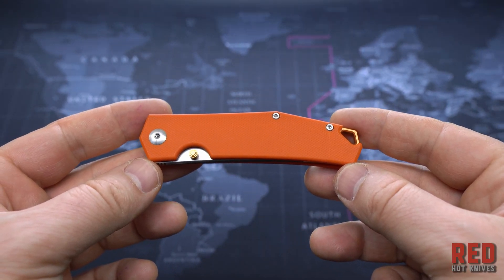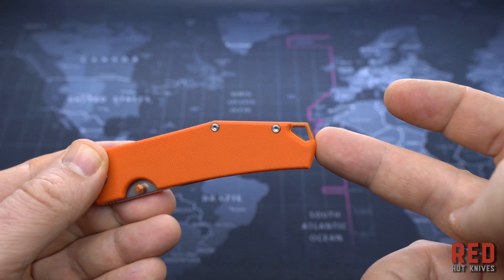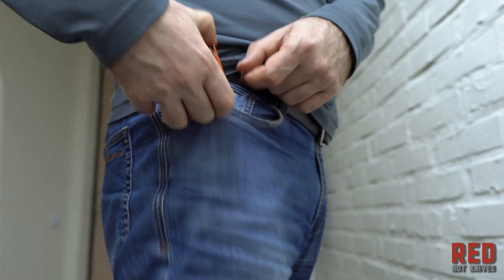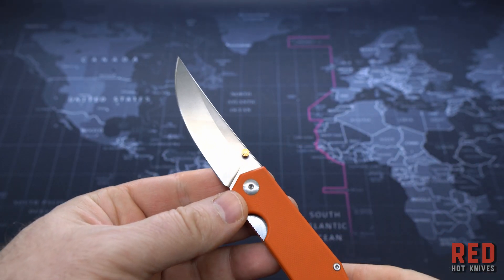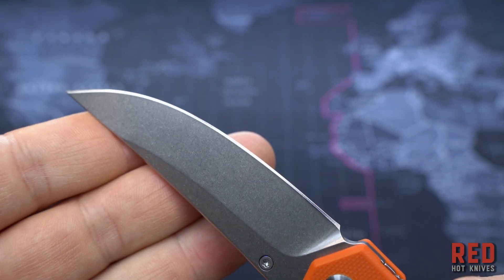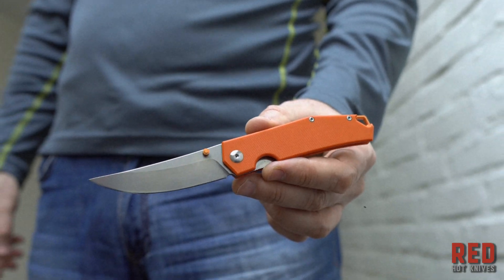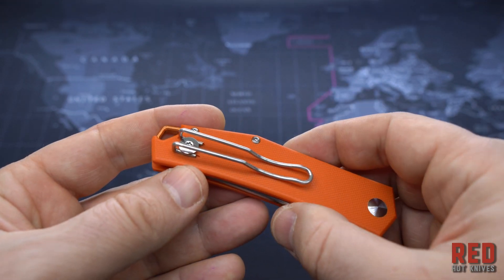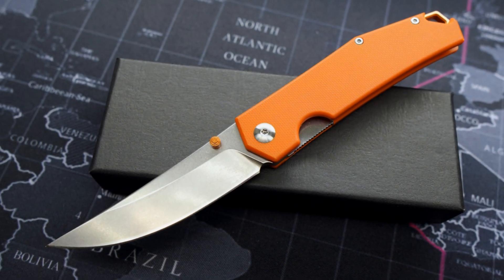Легкий и резучий CR001 / Цена - Качество!